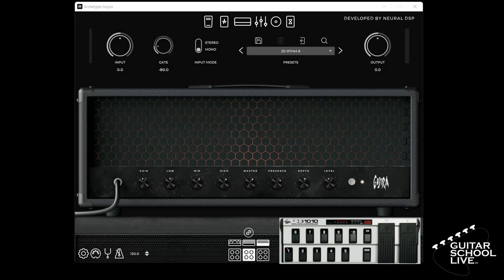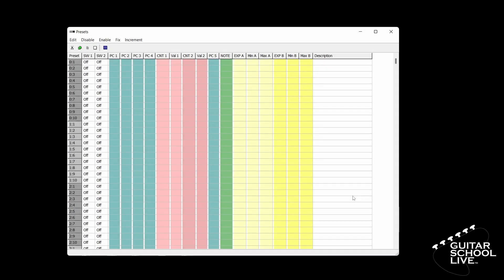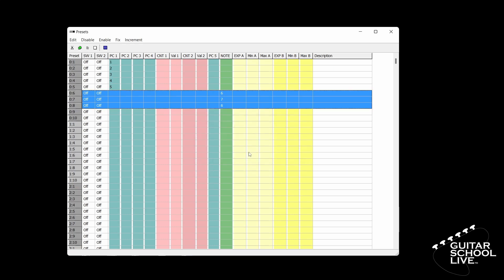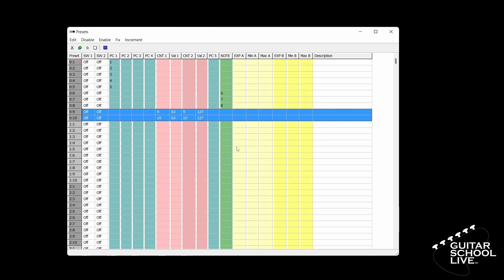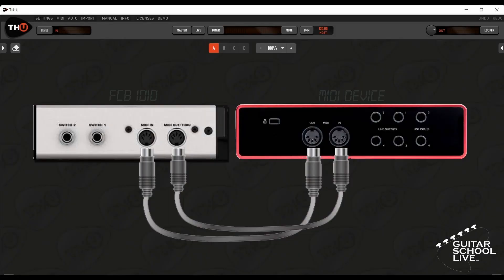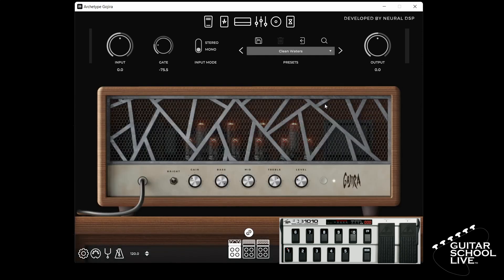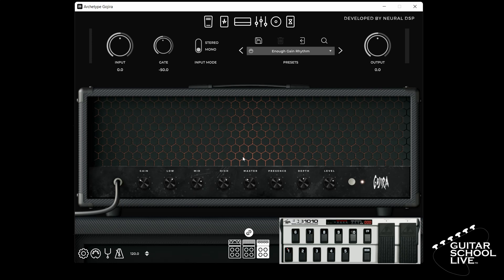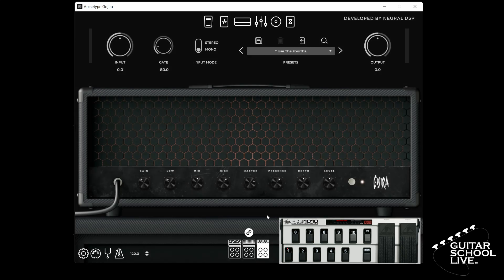How to Control Neural DSP Plugins with the FCB 1010 Midi Foot Controller (step by step tutorial)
CHAPTERS:
00:00 How to Control Neural DSP with the FCB 1010 Midi Foot Controller (intro)
00:14 FCB 1010 Editor Download
00:48 Setting Up the Editor
01:22 Planning a Bank for the FCB 1010 and Neural DSP
01:56 Programming the FCB 1010 Editor
07:11 Midi Device Setup
07:33 Transmitting the Data from the Editor to the FCB 1010
08:44 Guitar School Live Editor Support
09:06 Controlling Neural DSP with the FCB 1010
13:54 Suggested Videos